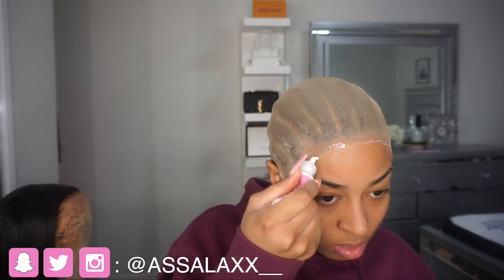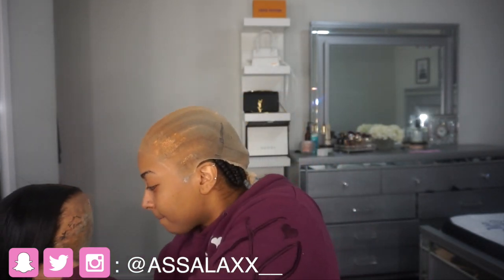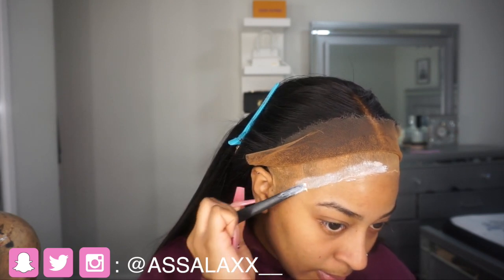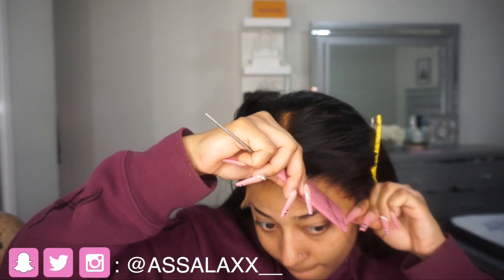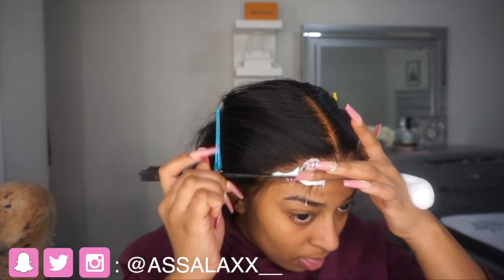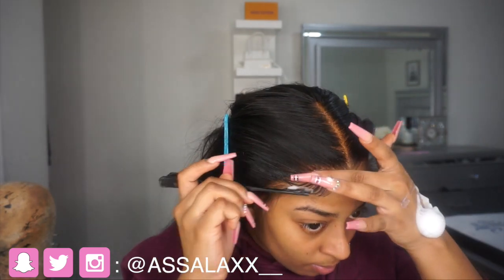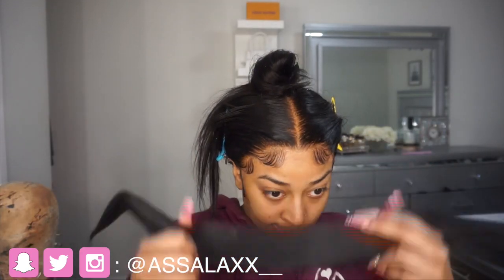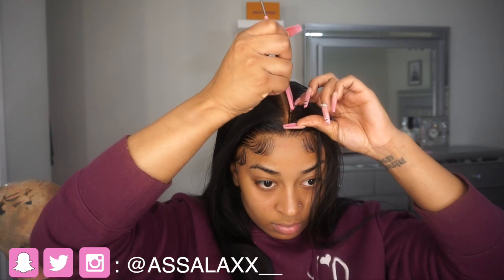IN DEPTH DETAILED HD LACE FRONTAL INSTALL ft Hairsnstn || Assalaxx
welcome to

Hey Babes,

*TO ORDER HAIR DM @HAIRSNSTN ON IG*